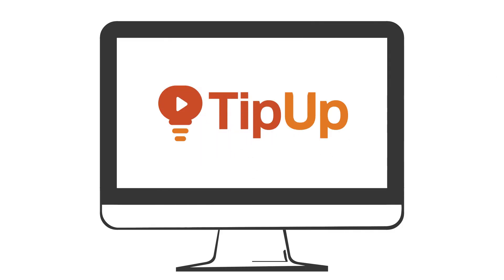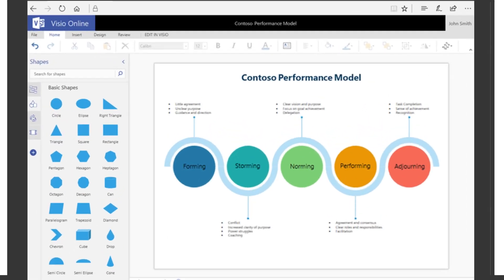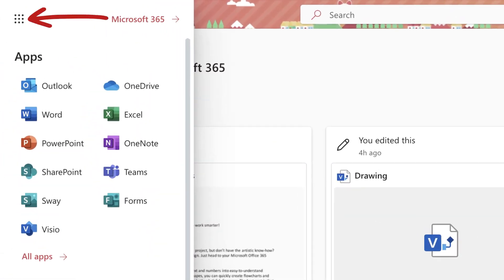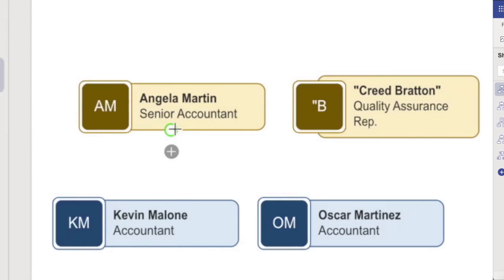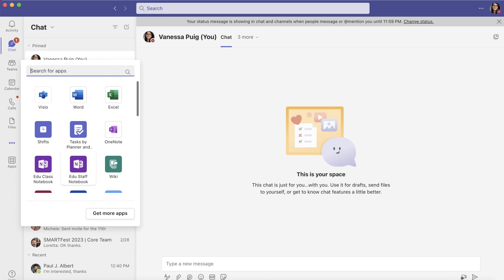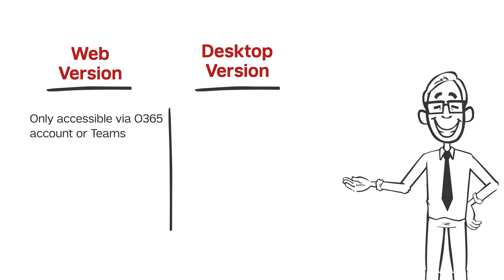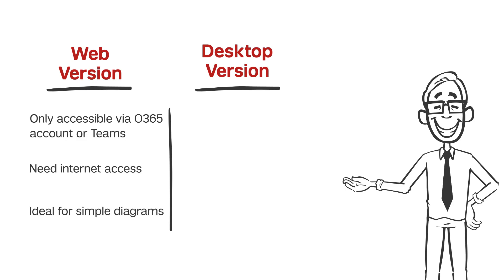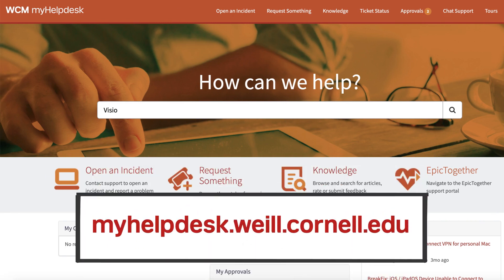TipUp: Create Free Diagrams in Microsoft Visio for the Web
In a recent update, Visio is now included in your Microsoft Office 365 account and Teams! With Visio for the Web, you can create professional diagrams — like flow charts, timelines, and more — at no additional charge. Learn more about how you can access and use Visio for the Web!